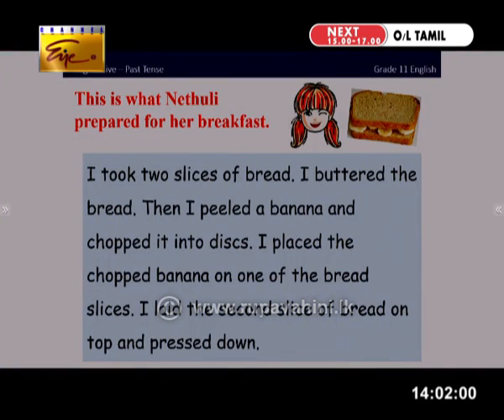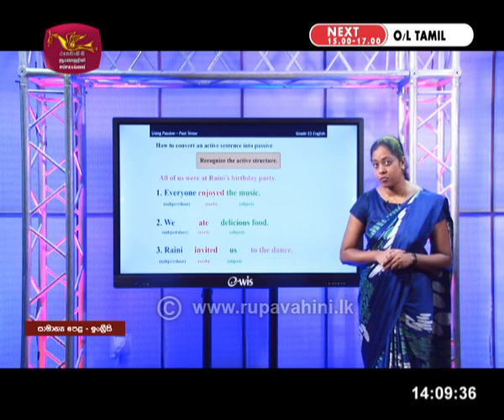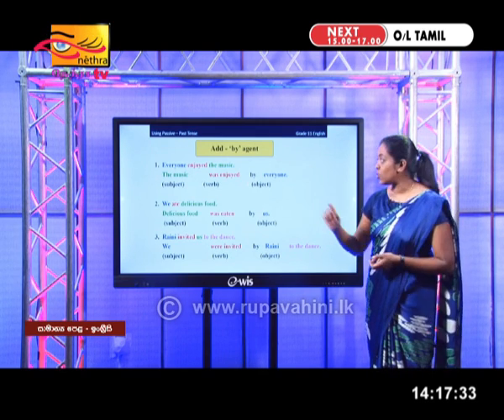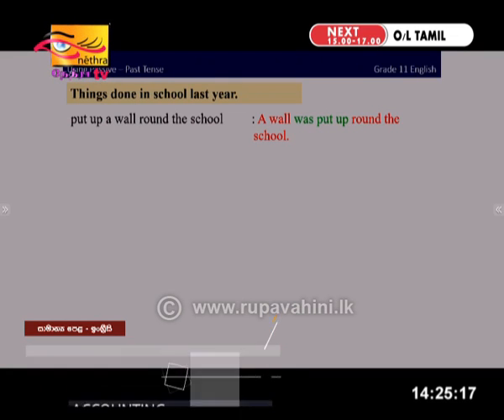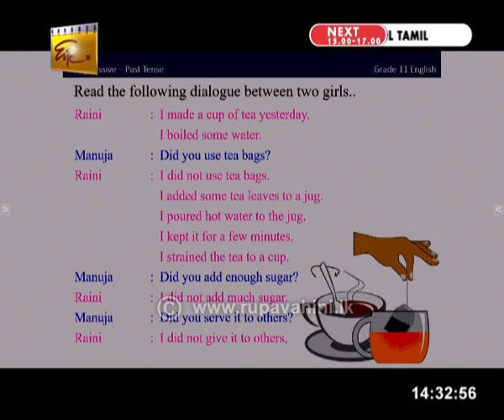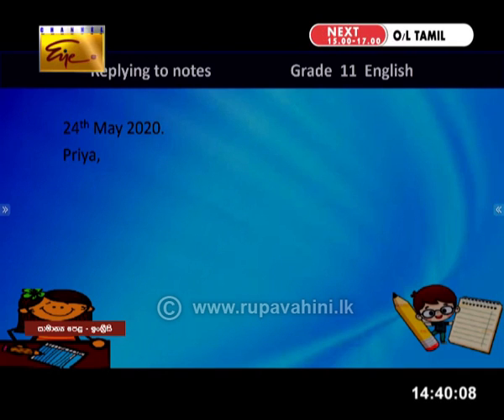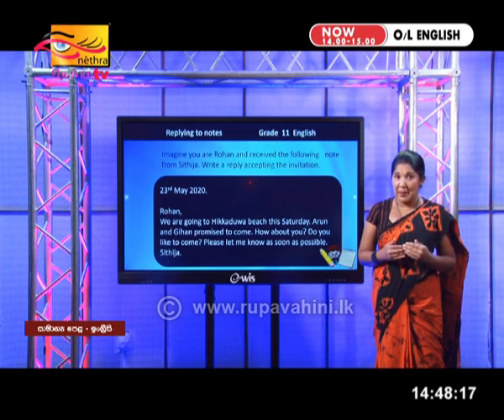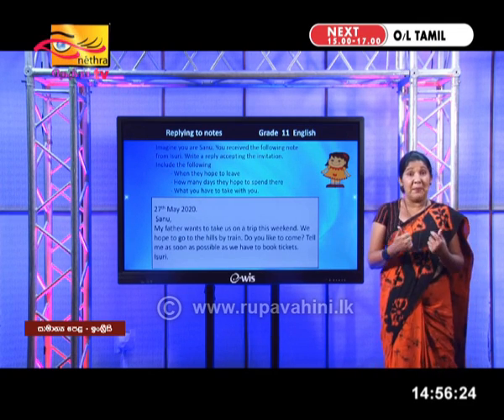Gurugedara | O/L English Language | 2020-05-28 | Educational Prog.